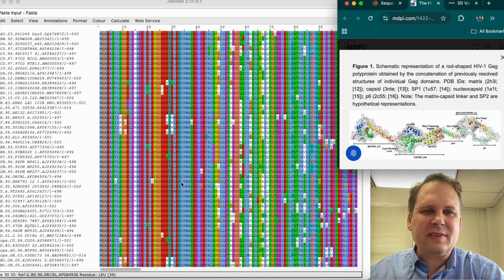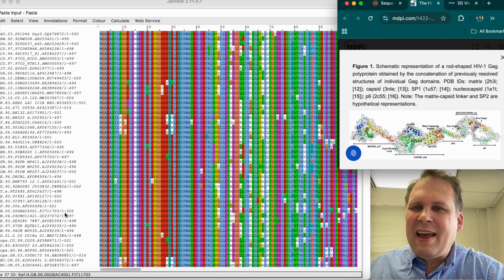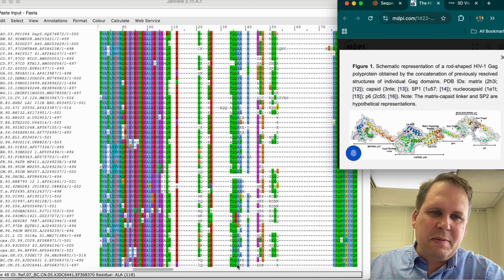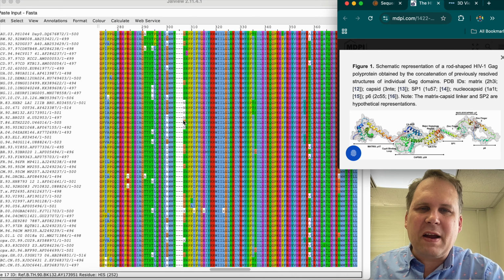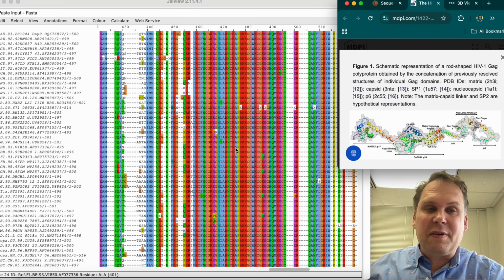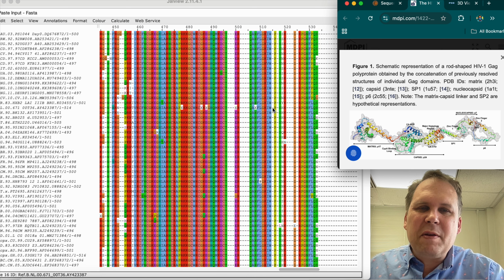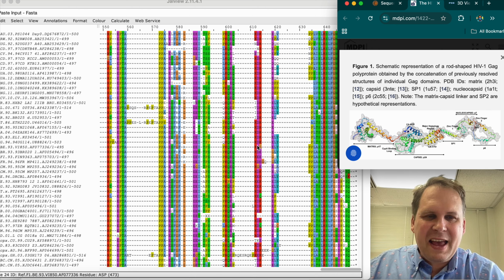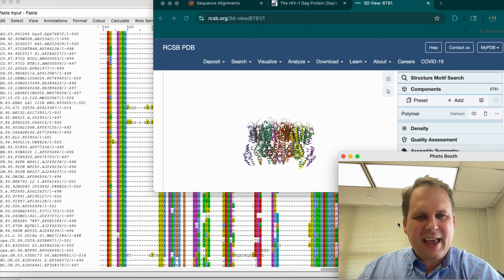HIV protein bioinformatics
HIV-1 Gag protein MSA and structure